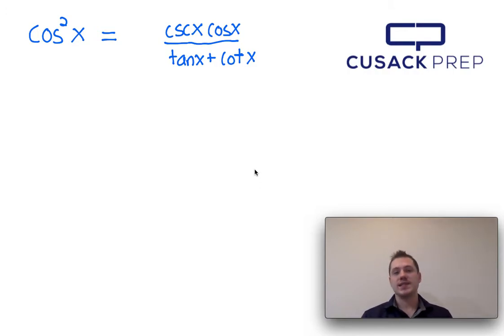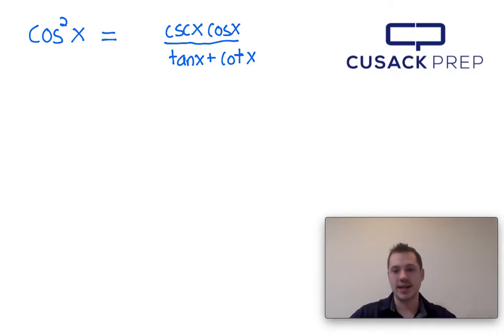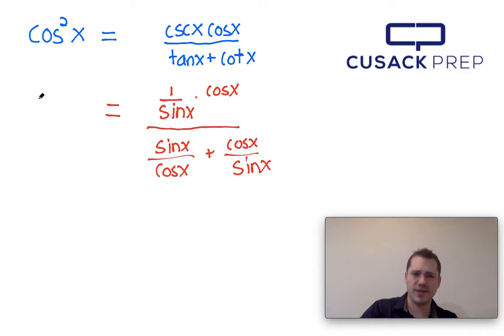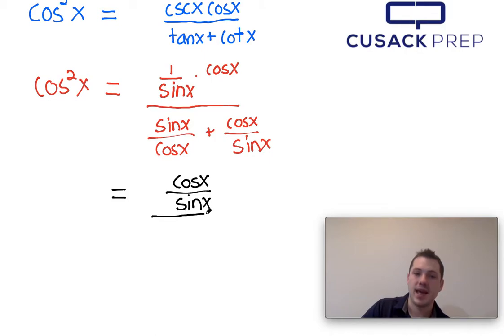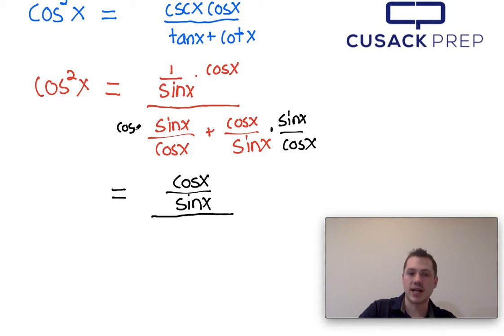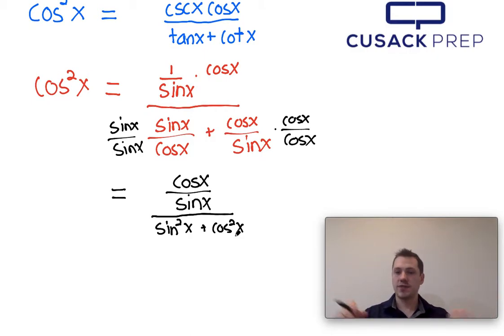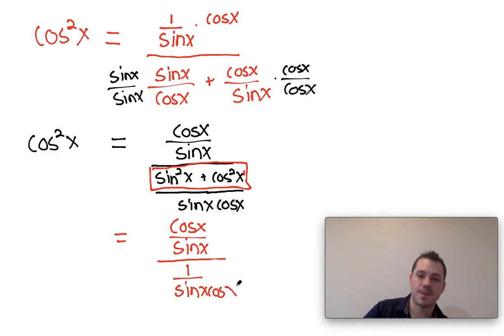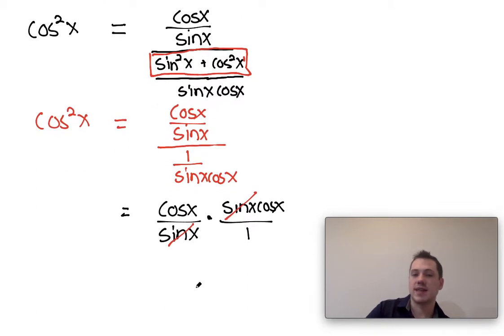Prove cos^2(x) = cscxcosx/(tanx+cotx)